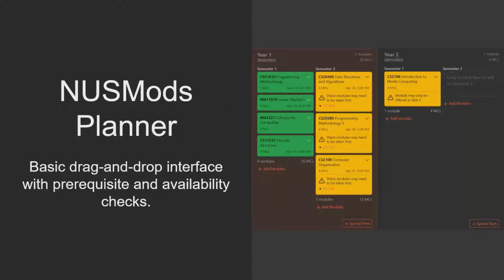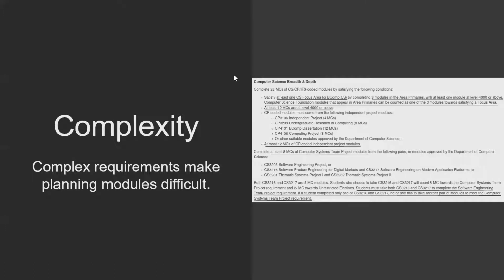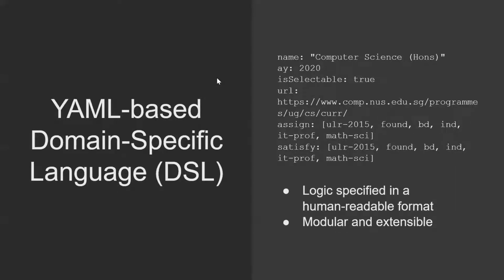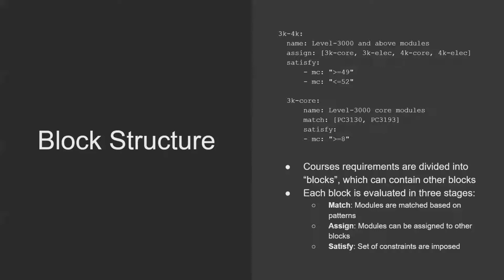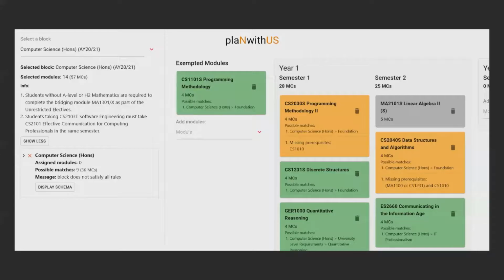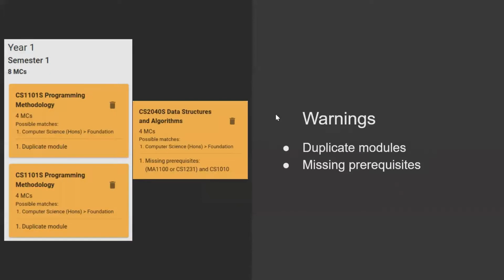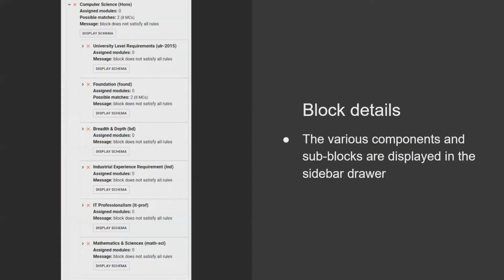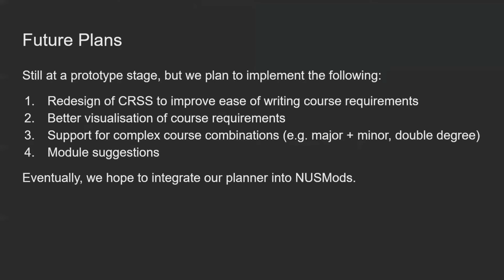[Orbital 2021] Splashdown: 2557-Team lol_no_clue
Tan Siong Min, Benjamin + Ng Wei En